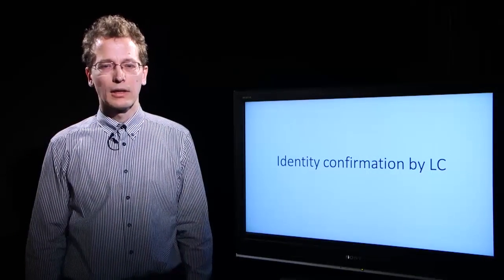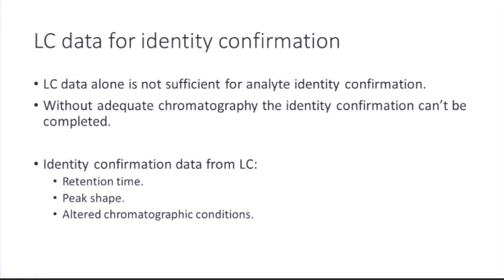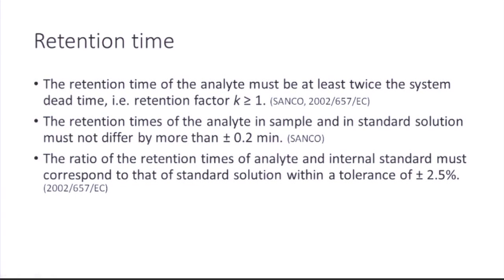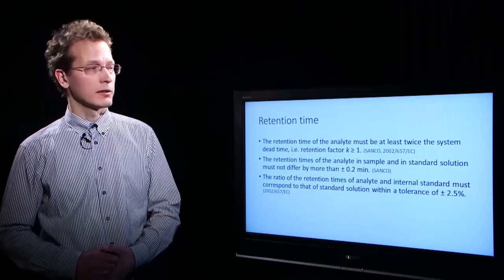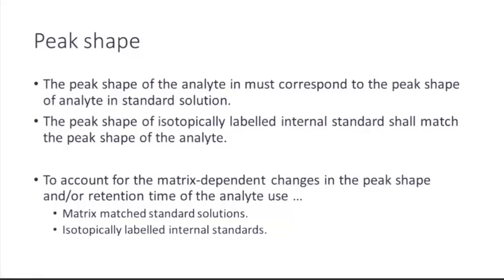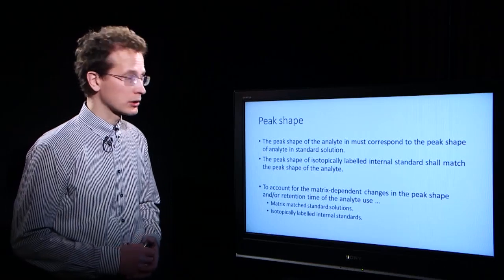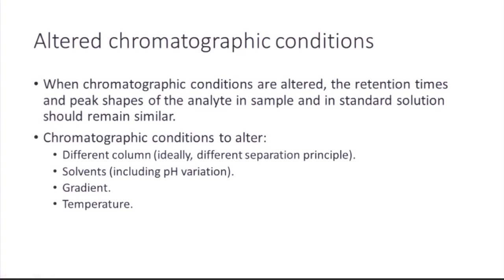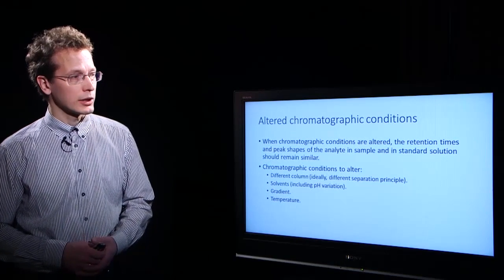Identity confirmation: retention time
This video is from a free MOOC about LC-MS method validation which can be found in the following address